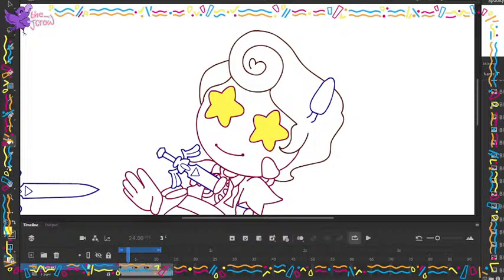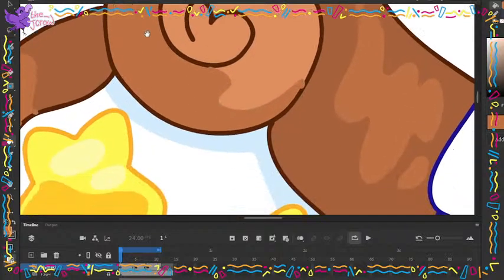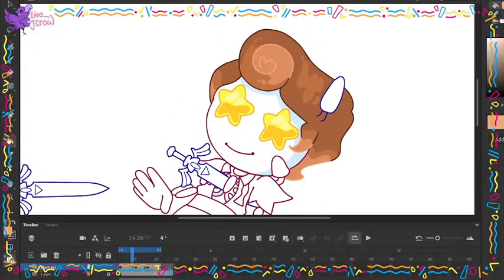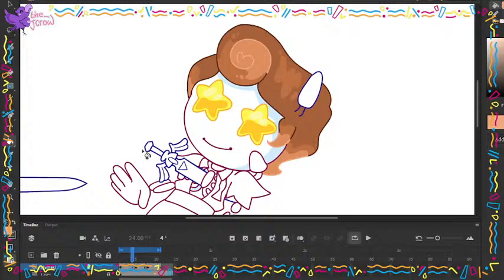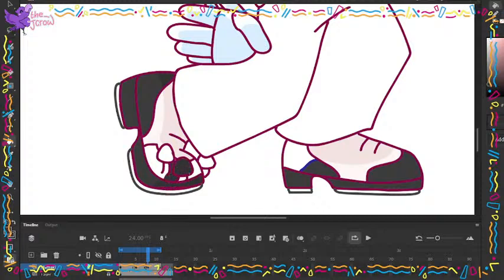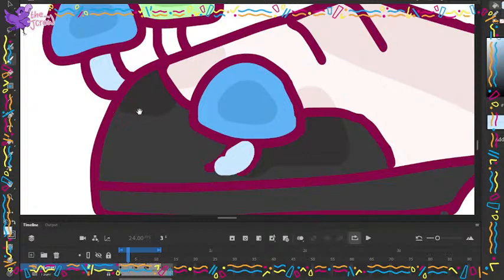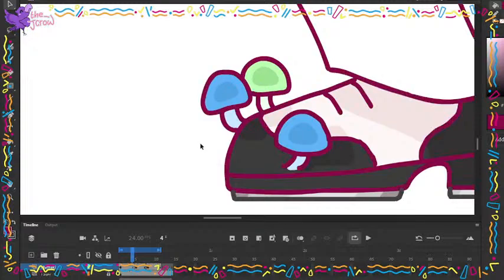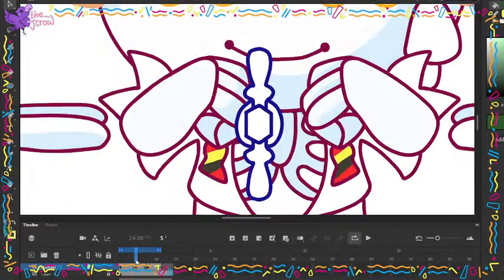🔴Live It is a spooky month! Undead theme with Mamaki Colouring! - The Jcrow Animating Live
🔴Live Animating and Chatting! ( ˘▽˘)っ✎▤

Adobe Animate today! Drawtober! I messed up and got Undead, Witch and Ghost in the wrong orders! So we are onto Undead with Mamaki!

––– 🤍 Social Media 🤍 –––
All social media links can be accessed through my Linktree below;

♦My TikTok has animations and content updates!
♦My Comic Instagram is where I share all my comics!
Are you an artist yourself? Join my art discord to share your content, get feedback and be inspired!